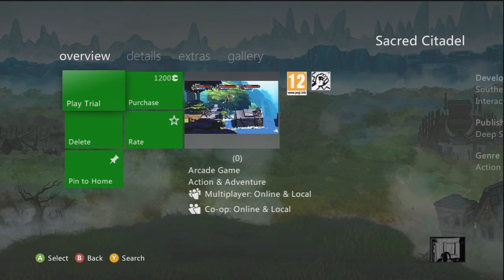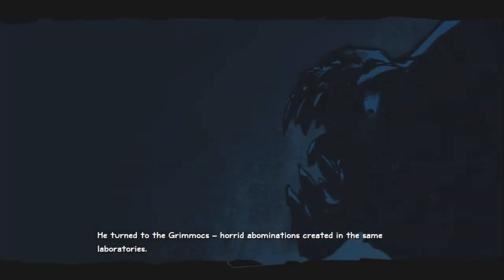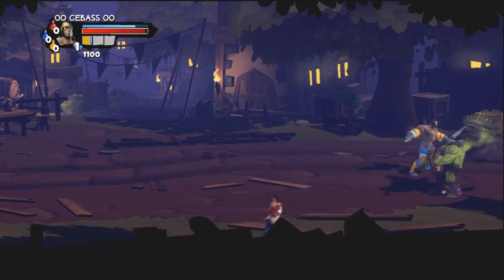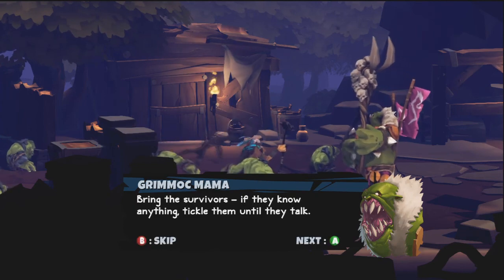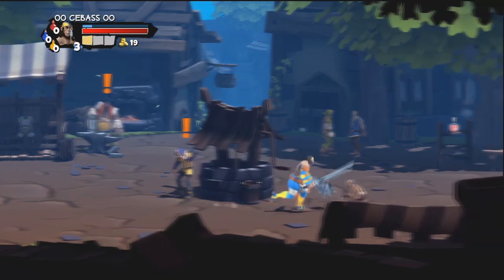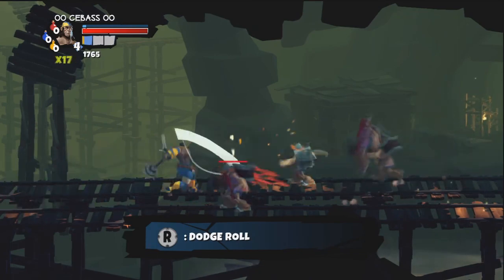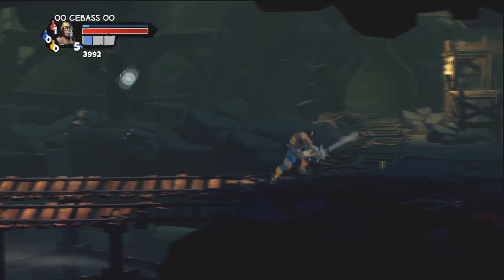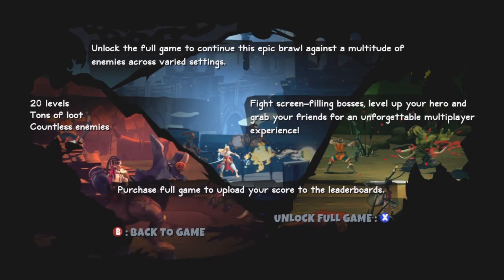In The XBLA! - Sacred Citadel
Is it Golden Axe? Is It Castle Crashers?
If your enjoying this series please show your support by giving us a Like or Fav.

Released - 17/04/2013
Costing - 1200ms points!

*In The XBLA is a series devoted to whether (as a casual gamer) I would be impressed by the games demo enough! to spend my Microsoft points there and then!*